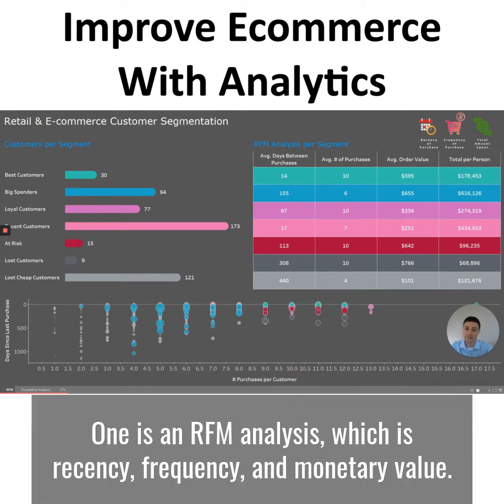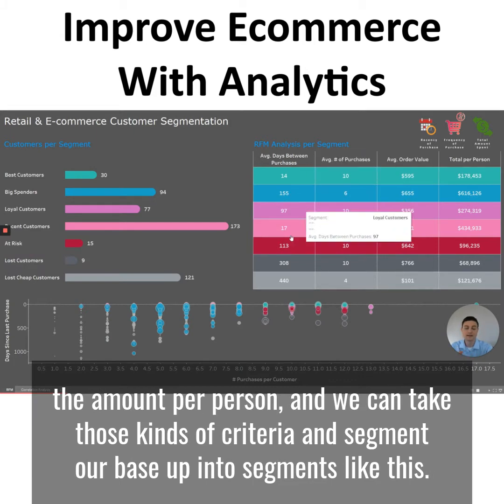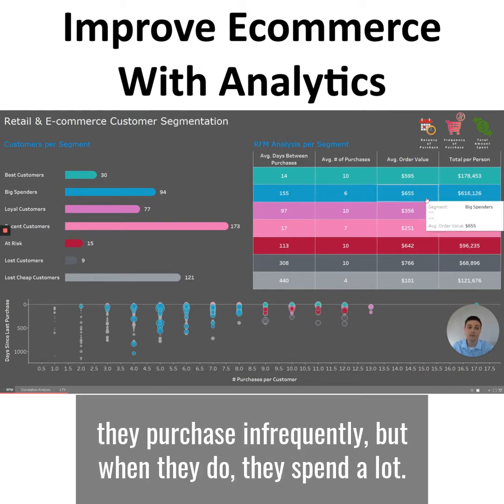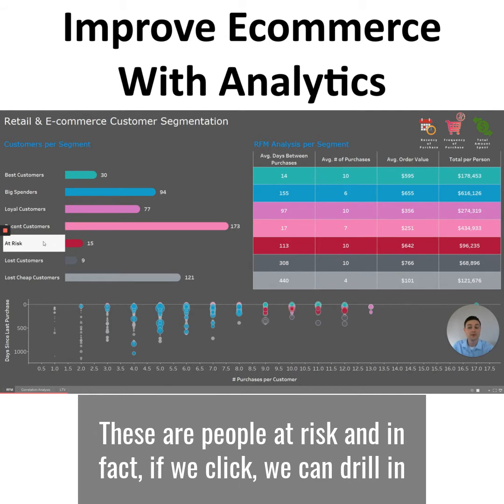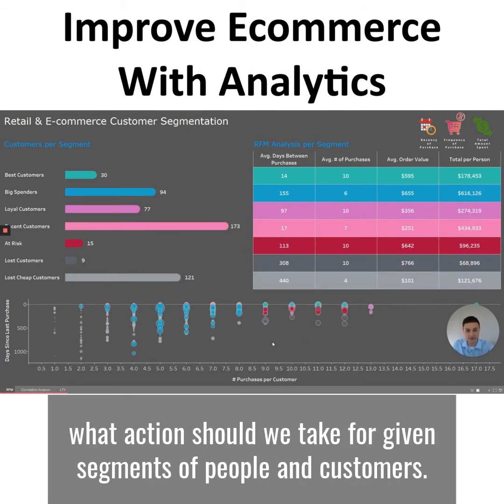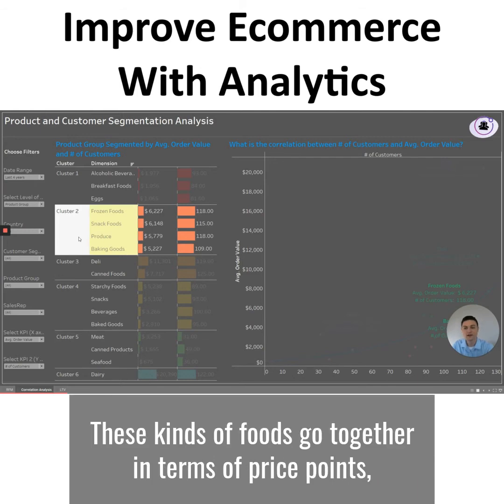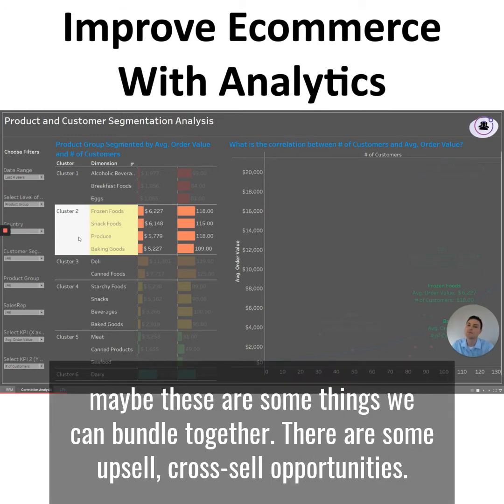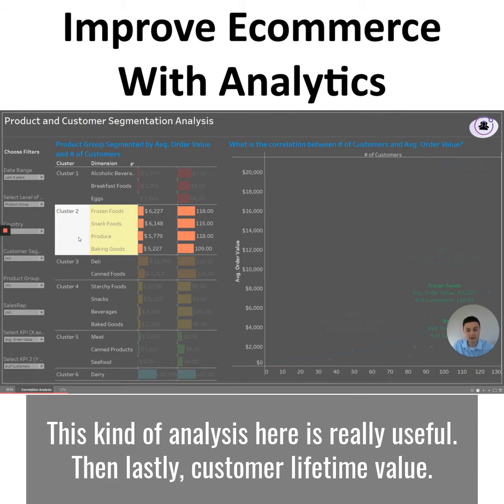Improve Ecommerce With Analytics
Here are a few analyses we often do for retail and e-commerce businesses. These include key customer segmentation metrics needed in order to grow customer base, as well as company revenue and profits.